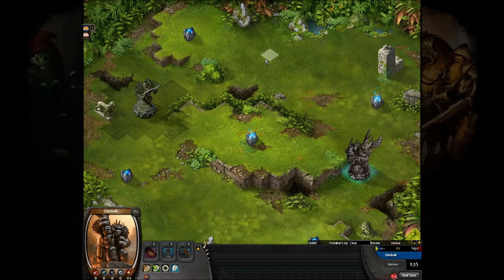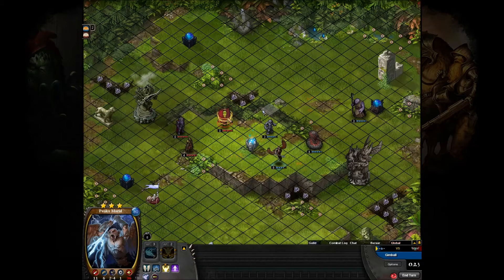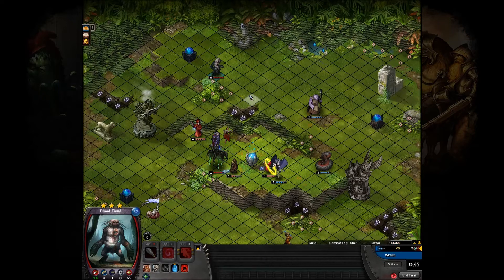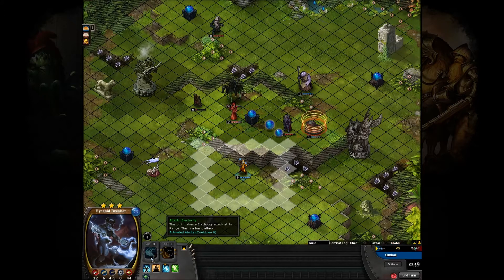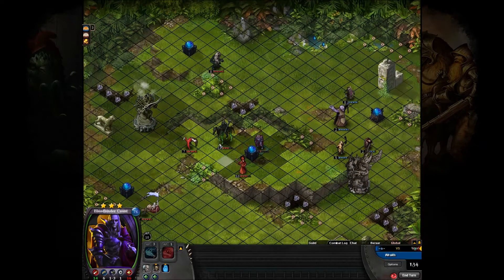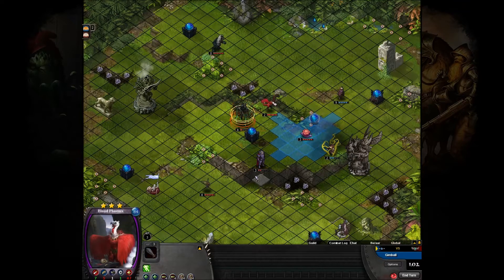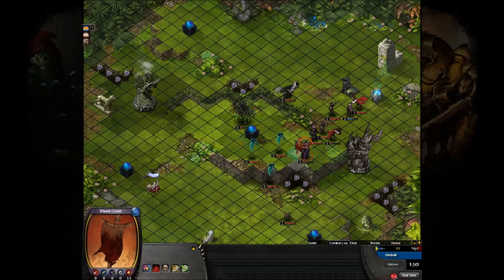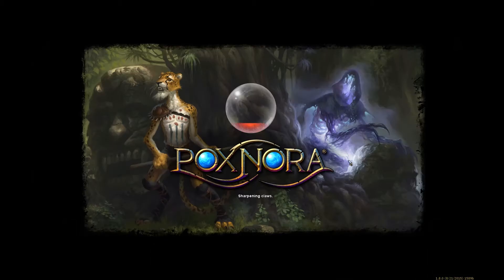Poxnora - Wraith (FW - Mixed/Vampires) vs Gimball (SP - Lightning)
Ranked game commentary of the match between Wraith (Poxnora Developer/Code Monkey), playing kind of a Vampire-heavy mixed/meta deck, and Gimball, playing Lightning.

Commentary by SPiEkY